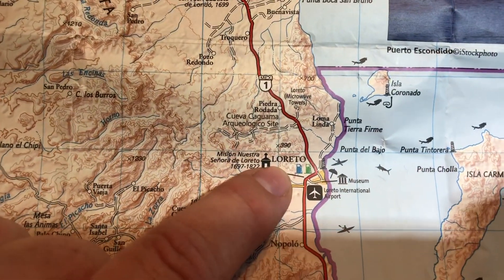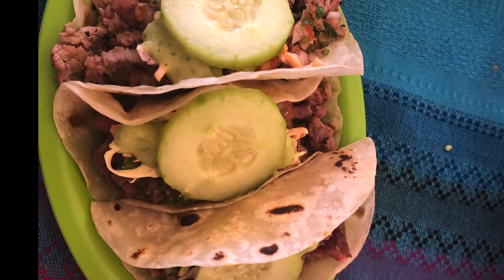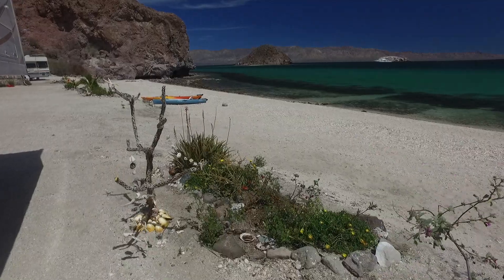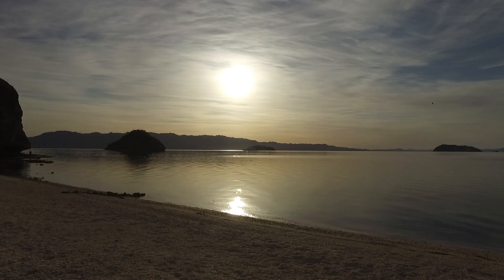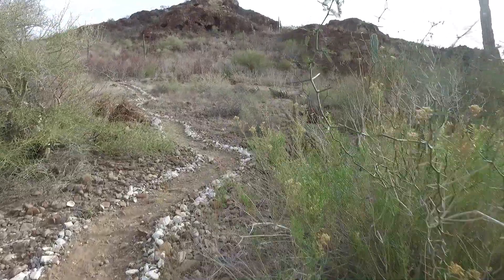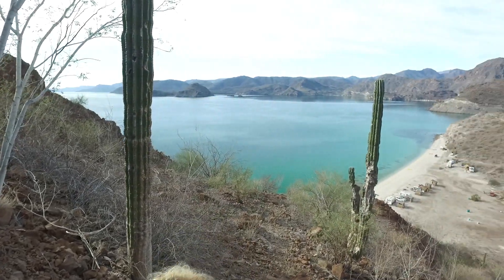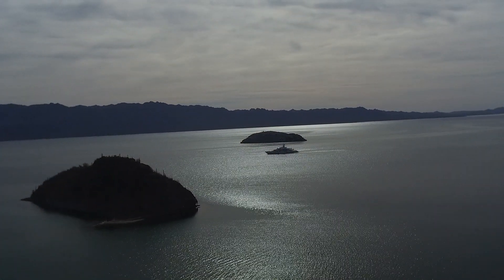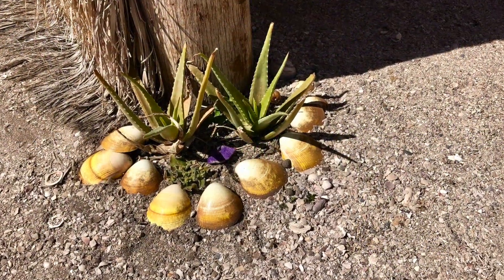Baja - Overlanding on the Most Beautiful Beach - Playa Escondido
Wow! This has to be one of the most beautiful beaches we have seen in Baja Mexico! The water of the Sea of Cortez is just exquisite!

Solar system and inverter install. We tell you all the supplies and how we installed our solar system on our Lance Truck Camper.

SOLAR SUPPLIES BMV 712

Charge Controller

Battery Isolation Manager

Buss Bars

Heat Shrink

Crimping Tool MK3-USB

Temperature Sensor

Instat Pot

DJI OSMO
Rode - Mic
DJI OSMO Quick release
Smartree Carrying case DJI
Smartree Smopole DJI
DJI Mavic Pro Drone

OOFOS shoes

Cat Harness
Tidy cat Breeze litter box

Top Coat F11